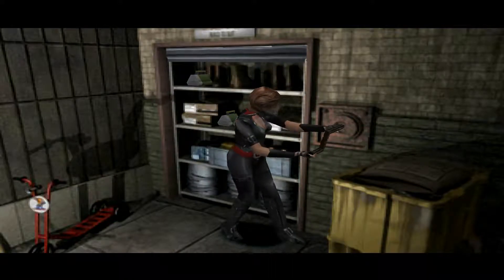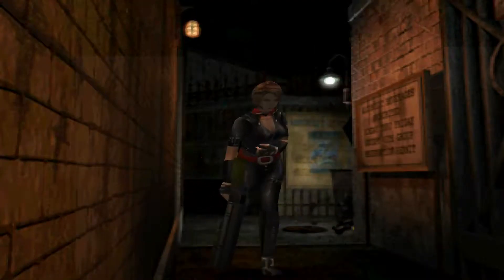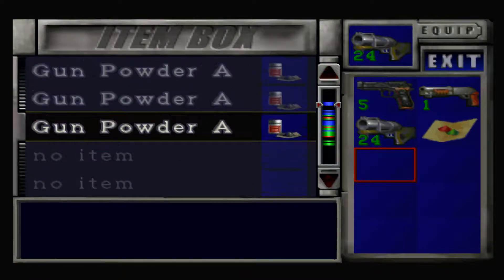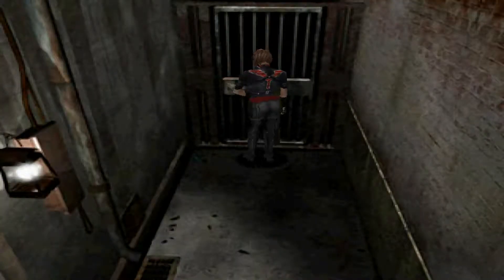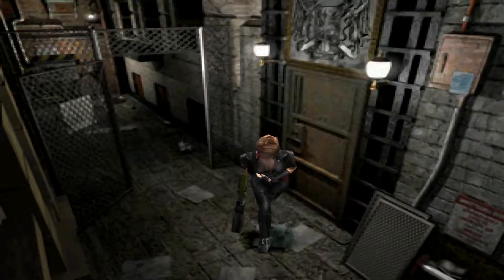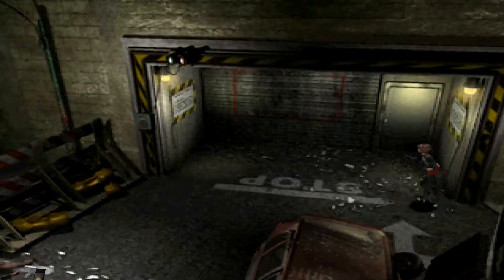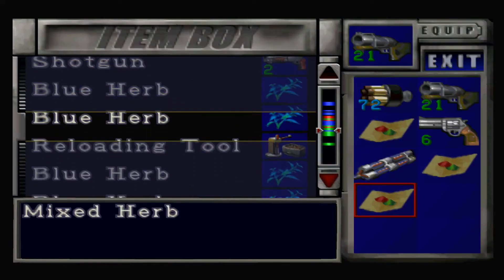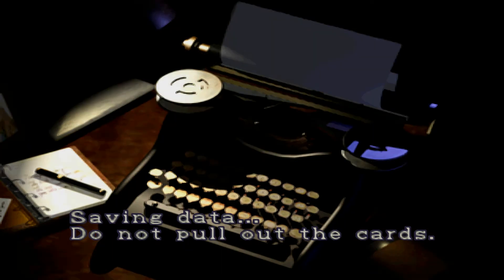Let's Play Resident Evil 3 AGAIN Part 11 - The Electrical Sub-Station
A few 'event' points in this one, where we get to make some decisions. These vary in terms of what they actually change, as you'll see, but I like their inclusion nonetheless. We also get to pick up some key items from the sub-station!